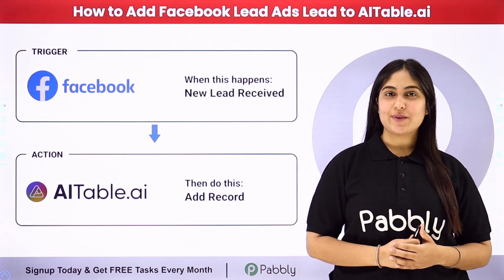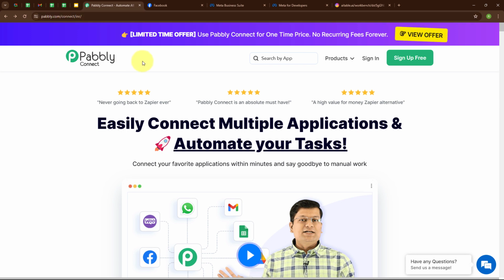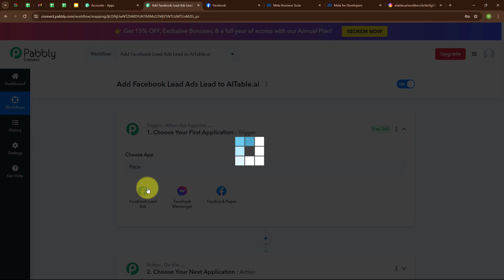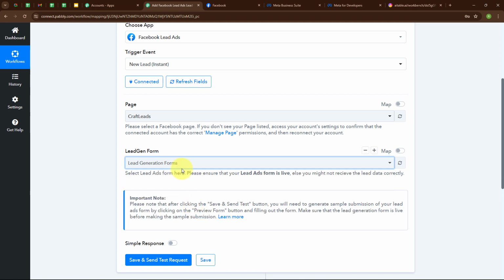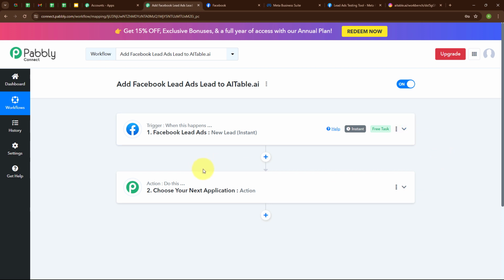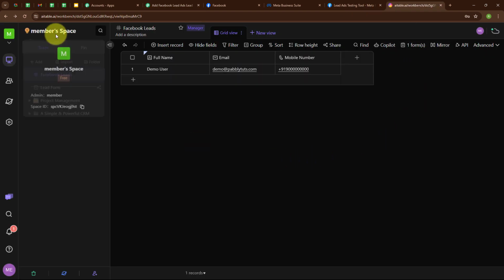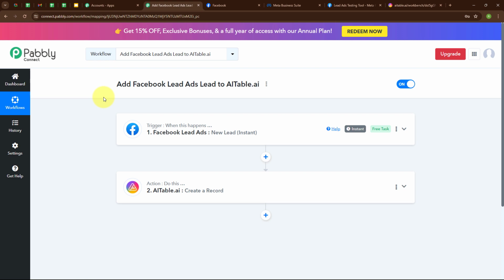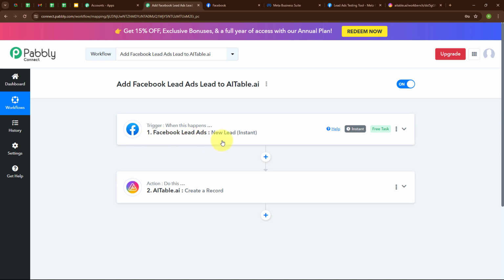How to Add Facebook Lead Ads Lead to AITable.ai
In this tutorial, you'll learn how to automatically add leads from Facebook Lead Ads to AITable.ai, simplifying your lead management process. Facebook Lead Ads are an effective way to capture leads, while AITable.ai provides powerful AI-driven analytics and data visualization capabilities. By integrating these platforms, you can seamlessly transfer leads generated from Facebook Lead Ads to AITable.ai for further analysis and action. Follow along as we guide you through the step-by-step process of setting up this integration, empowering you to leverage AI-driven insights to optimize your lead conversion strategies.

1. Automation: Pabbly Connect offers automation capabilities that can help you automate mundane and repetitive tasks. This allows you to save time, money and resources.

2. Integration: Pabbly Connect provides a wide range of integrations so that you can connect different web services with each other. This helps you to create smarter workflow processes and make your business more efficient.

3. Security: Pabbly Connect takes security seriously and provides an industry-standard security system to protect your data and applications.

4. Scalability: Pabbly Connect is highly scalable and allows you to easily add new applications and services to your workflow.

 5. Cost-effective: Pabbly Connect is cost-effective and provides plans for different business sizes.